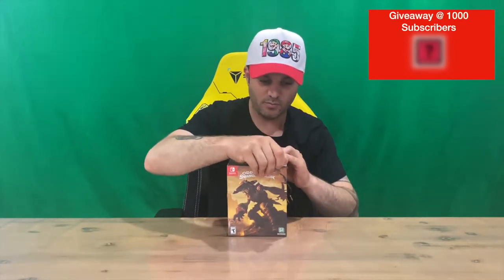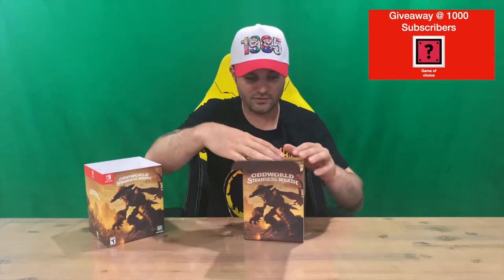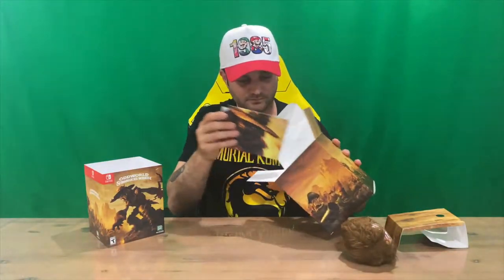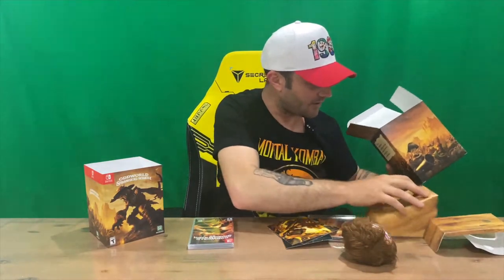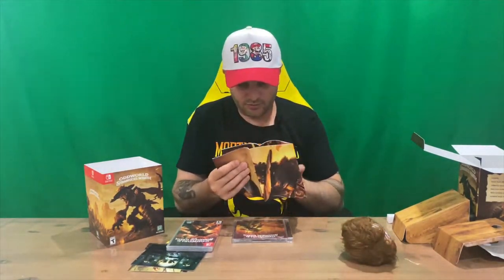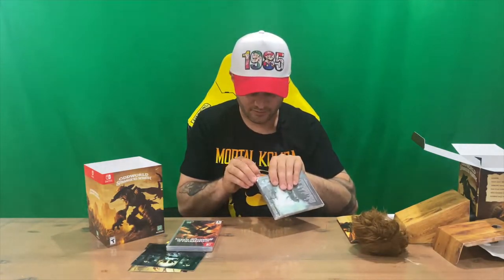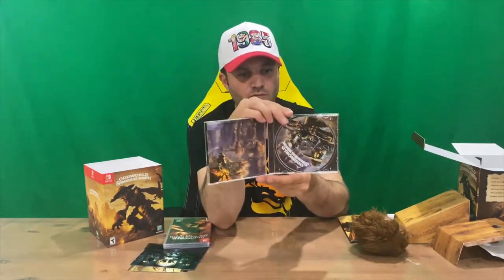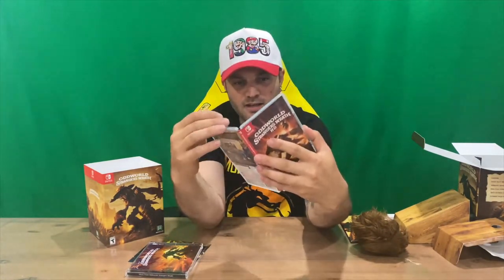Ep 822 - Oddworld Stranger's Wrath Collectors Edition Unboxing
Hi Guys

Welcome to the channel.  Please enjoy my unboxing video of the Oddworld Stranger's Wrath Collectors Edition.

Fan Mail -

Australia 6906